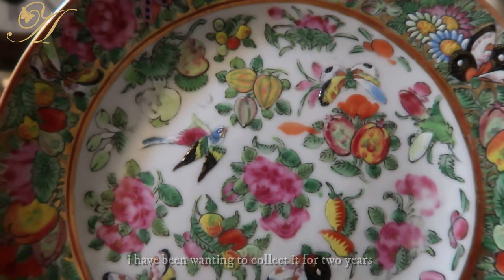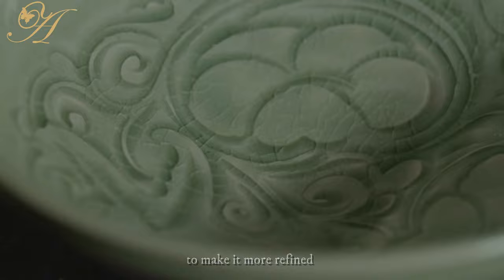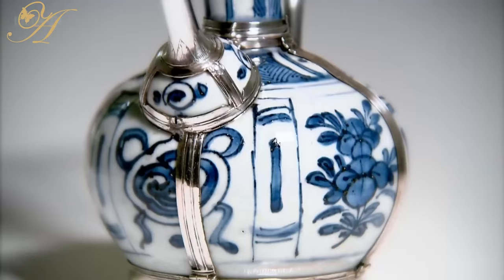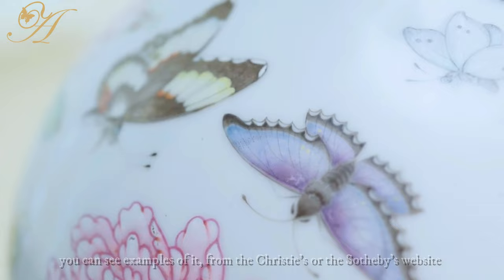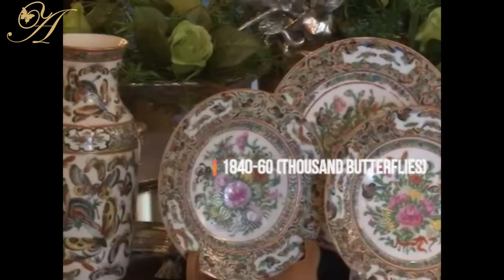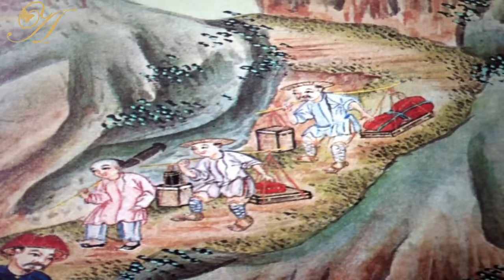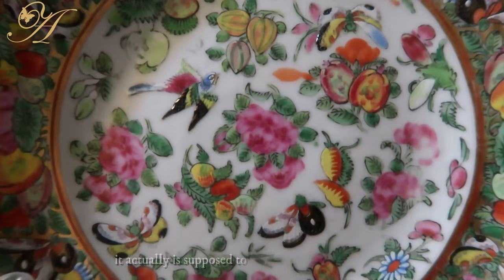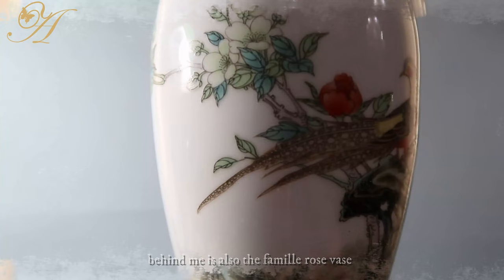FAMILLE ROSE (QING PORCELAIN)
Discover about the most romantic of all chinese porcelain, the famille rose!

Check out these videos, remember that a free pearl giveaway is up for grabs for the 1000th subscriber!